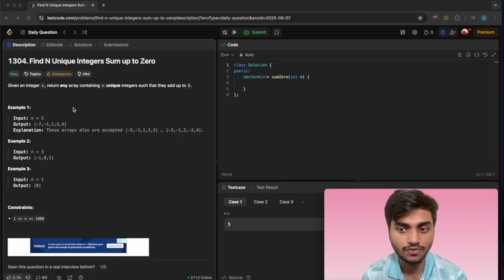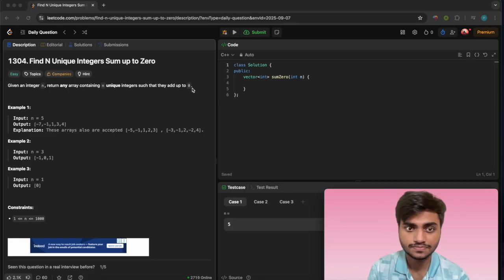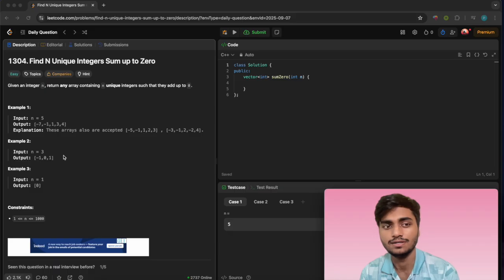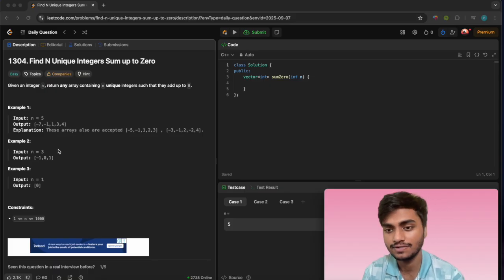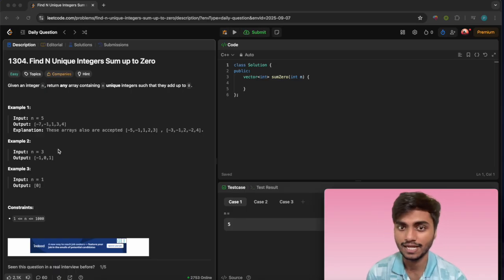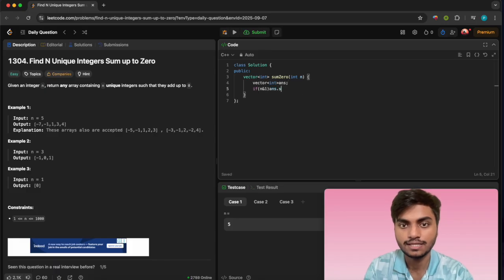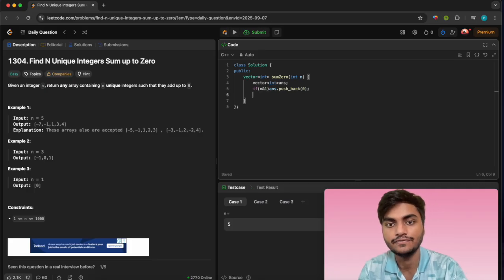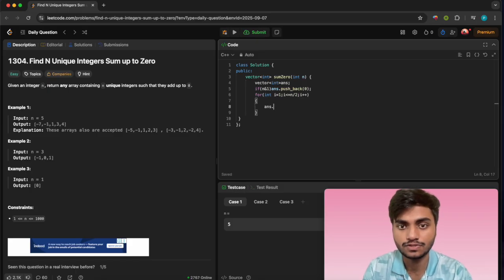“LeetCode 1304 Explained | N Unique Integers Sum to Zero | Easy & Efficient Solution”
🚀 In this video, I solve **LeetCode Problem 1304: Find N Unique Integers That Sum Up to Zero** step by step!

You will learn:
✅ How to approach the problem logically
✅ Simple and efficient ways to generate N unique integers
✅ Optimal solution with O(n) complexity
✅ Implementation in C++/Python/Java

This is a must-watch for anyone preparing for coding interviews or practicing LeetCode problems.